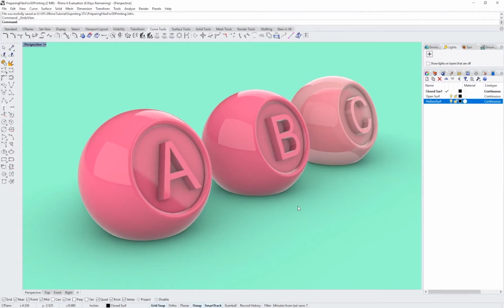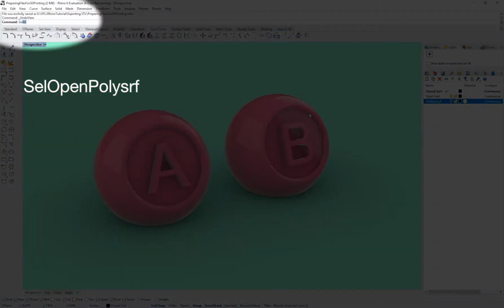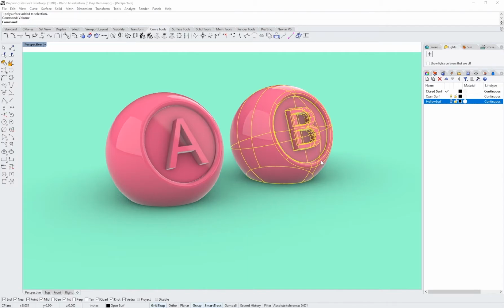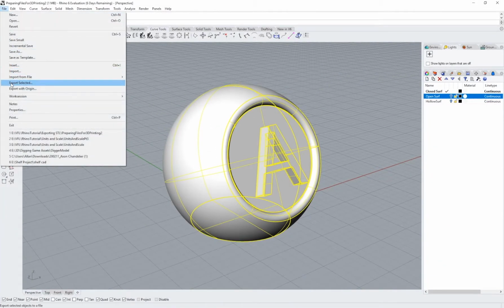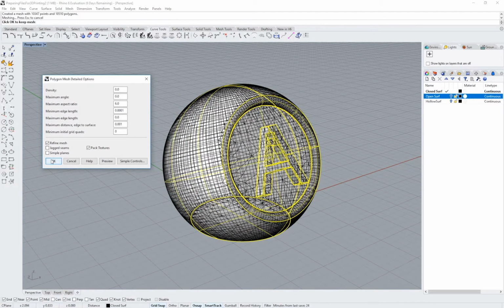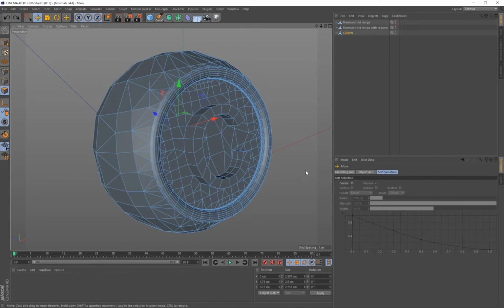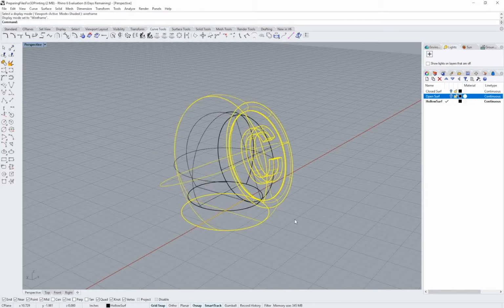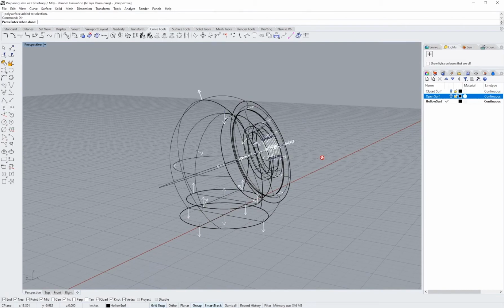Rhino Basics Part 2: Preparing Model for 3D Printing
Part one of the VFL's series on the basics of Rhinoceros with a focus on creating and preparing objects for the purpose of 3D printing. This video covers how to identify open surfaces, creating "hollow" objects and finally exporting as an STL.